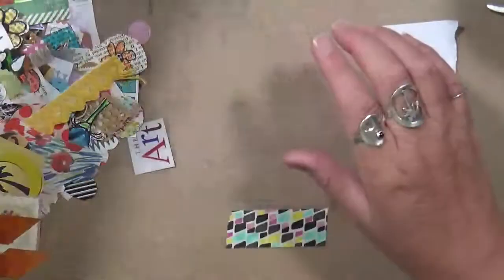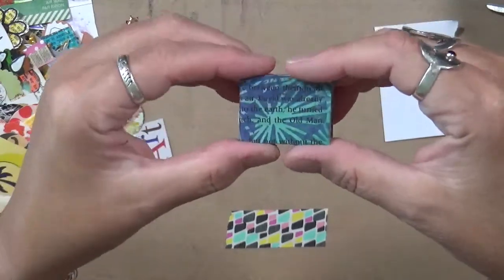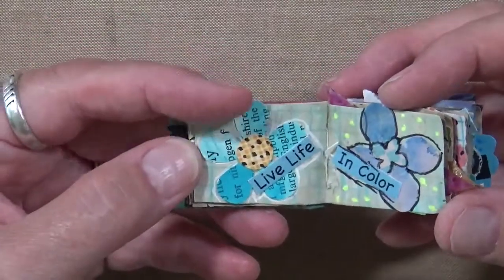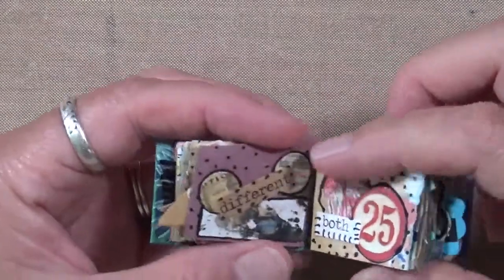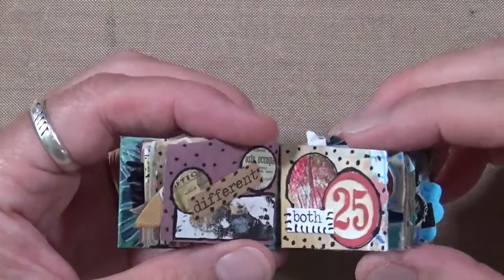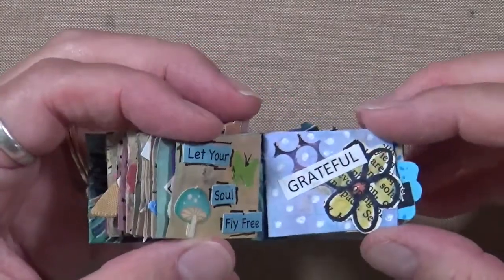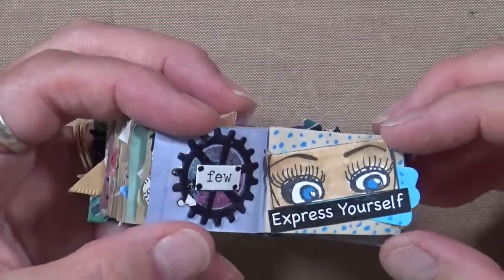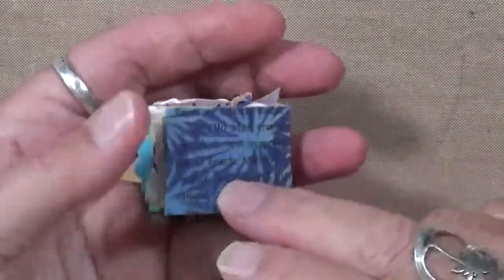Arthop Pick Your Passion Video Hop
We hope you will enjoy the variety of artistic expressions of the participating artists. Click the links below to enjoy a variety of great art tutorials in this video hop. You can return to watch again by typing, pickyourpassionhop in the YouTube browser. .

Snail Mail  - Happy Mail :
Cindy Utter
850 HWY 701N